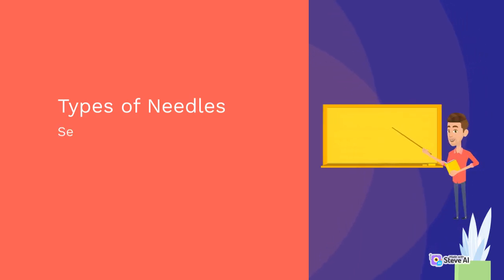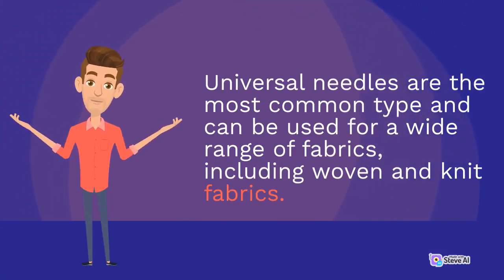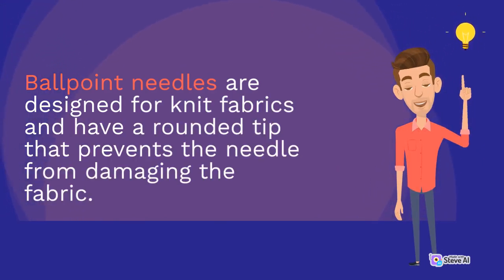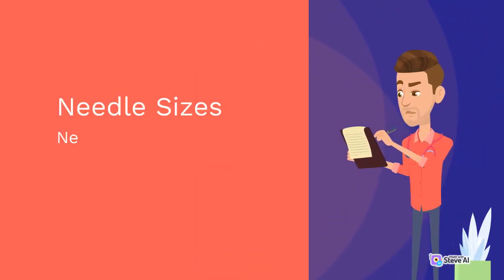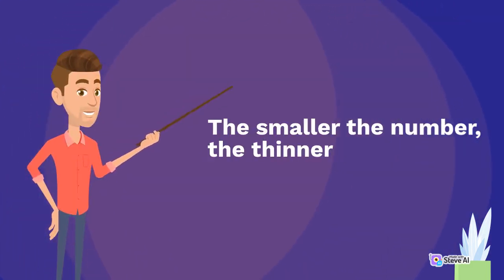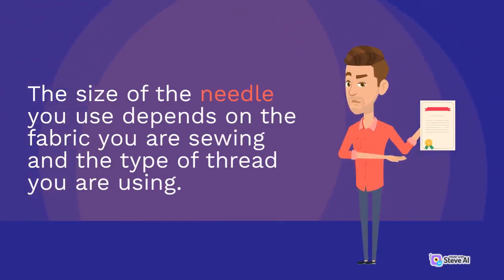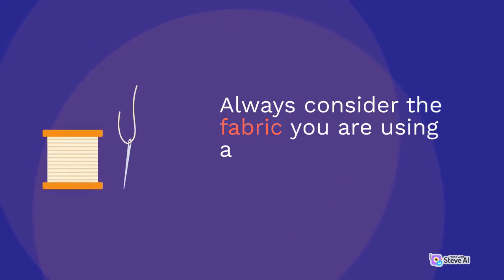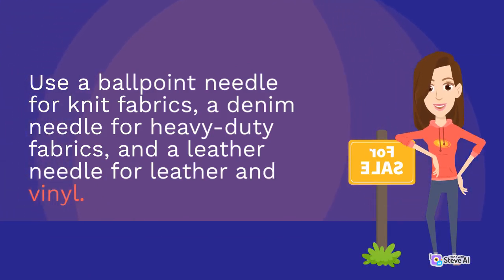Understanding Sewing Machine Needles Terminology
Sewing machine needles play a crucial role in creating quality stitches and designs in sewing projects. However, understanding the terminology of sewing machine needles can be quite confusing, especially for beginners. In this video, we will dive into the world of sewing machine needles and explore the different terminology used. We will discuss the anatomy of needles, types of needles, needle sizes, and how to choose the right needle for your sewing project. By the end of this video, you will have a clear understanding of the terminology of sewing machine needles and how to select the right needle for your sewing project.